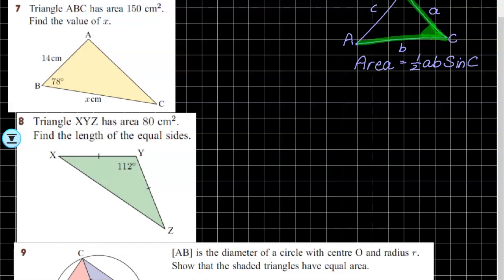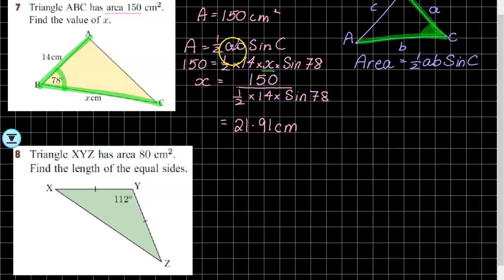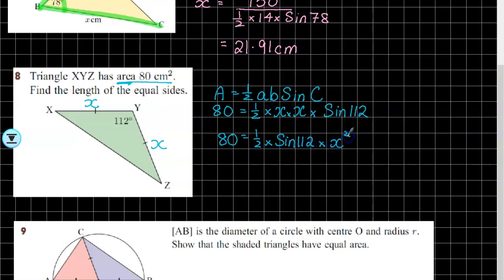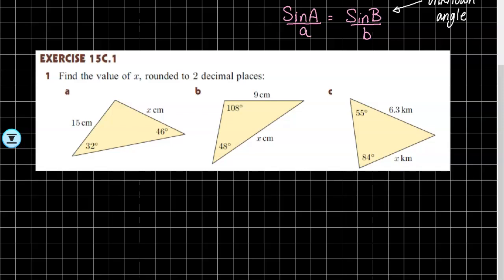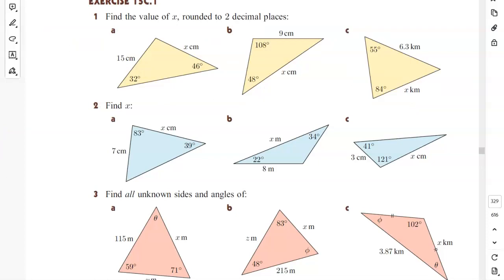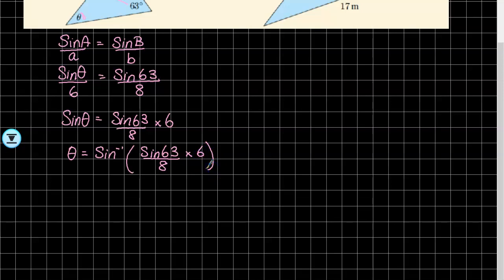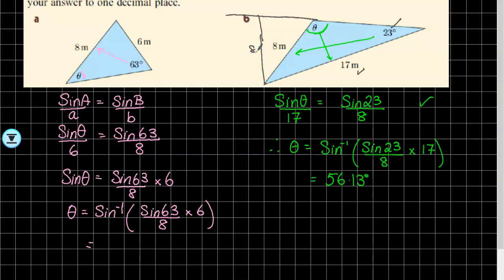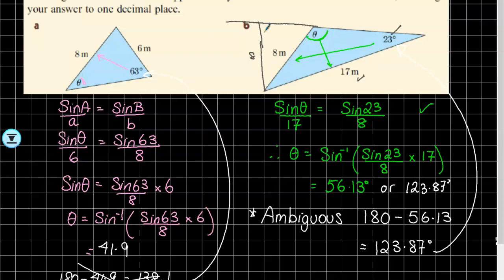10B Sine Rule